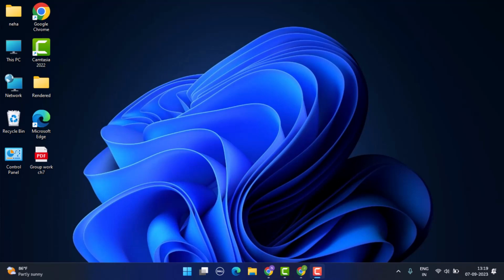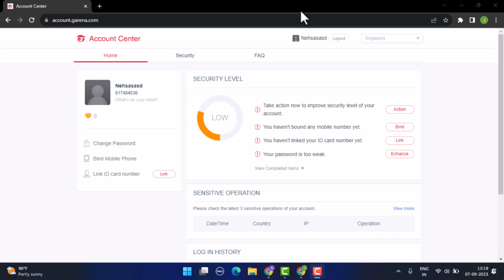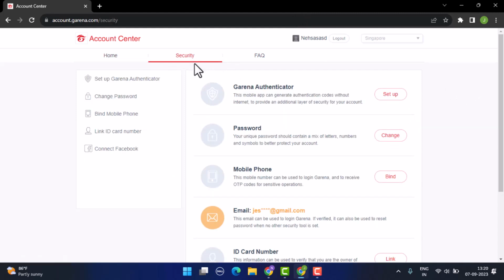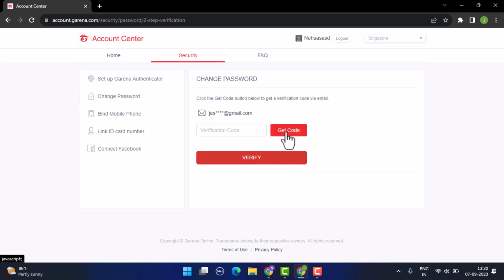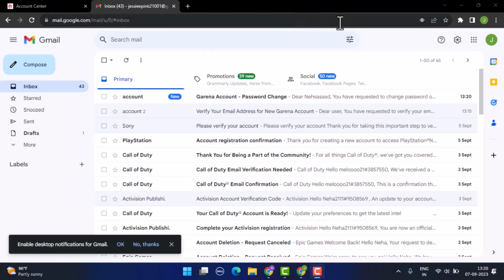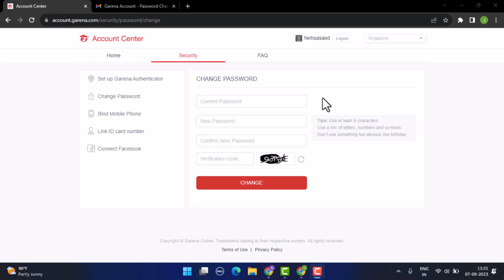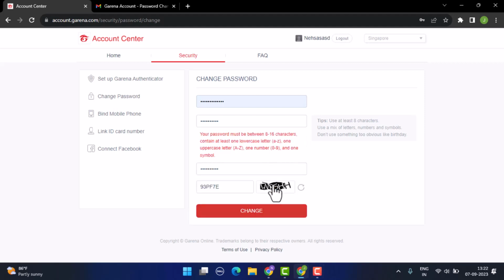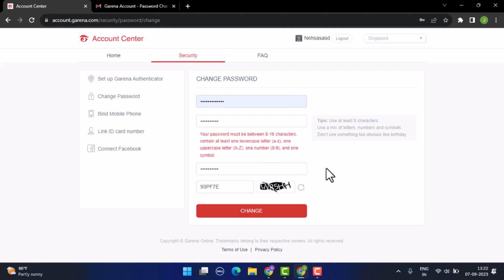How to Recover Garena Account - Reset Garena Password !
This video guides you in an easy step-by-step process to recover garena account password.

Chapters / Timestamps
0:00 Intro
0:16 Reset Garena Password
1:44 Outro